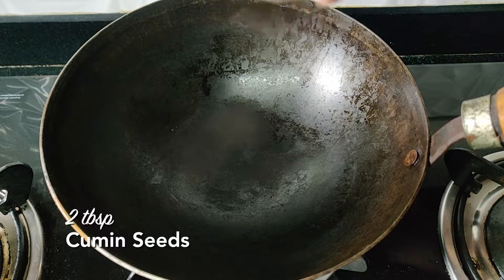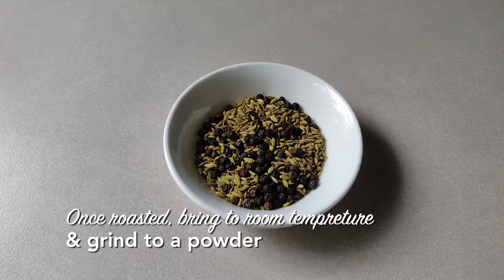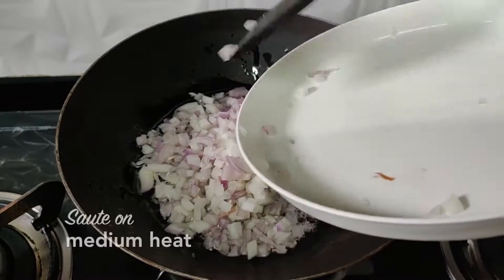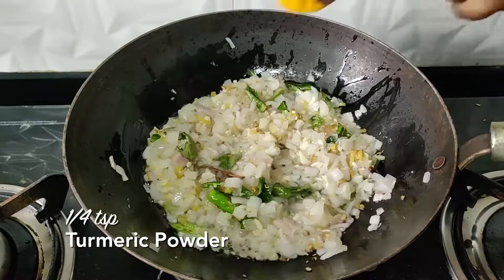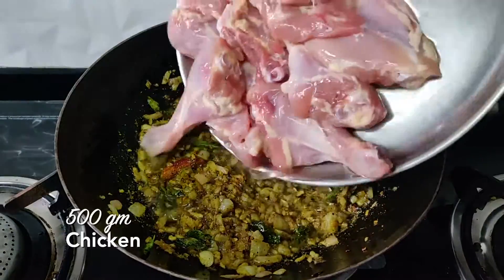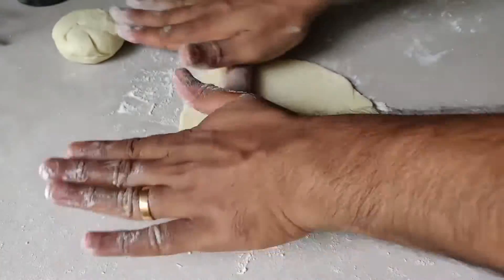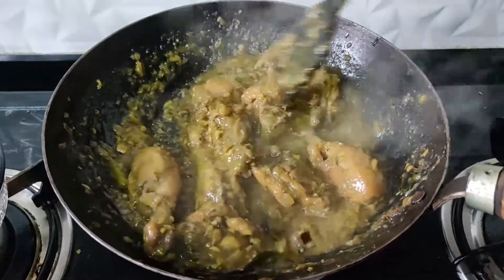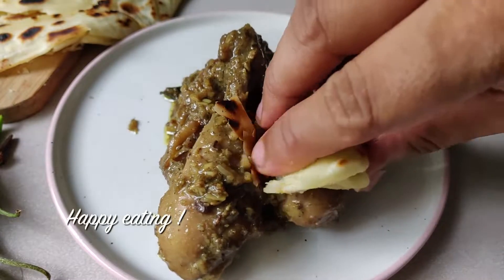Black Pepper Chicken |. Easy Chicken recipe | By Chef Nehal Karkera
Black Pepper Chicken
A lot of you guys keep asking me for a quick & easy recipe for making some delicious chicken at home, well it doesnt get easier than this, check out the recipe for the black-pepper chicken with a small little twist by me. So do try it & let me know what you think .
Ingredients
For the spice powder
2 tbsp cumin seeds
2 tbsp sauf/fennel seeds
1 1/2 tbsp black peppercorns
For the chicken
3 tbsp oil
1 small cinnamon stick
2 pieces cloves
3/4 cup chopped onions
2 slit green chillies
2 tbsp chopped garlic
1 tbsp chopped ginger
1/4 tsp turmeric powder
Salt as required
2 tbsp black pepper spice powder
500 gm chicken
1 cup water
1/4 cup coconut milk